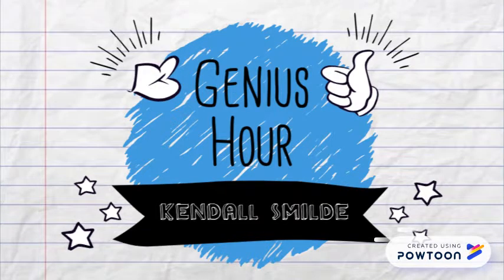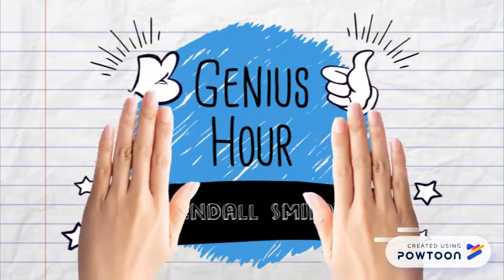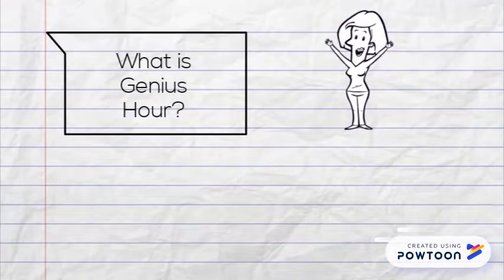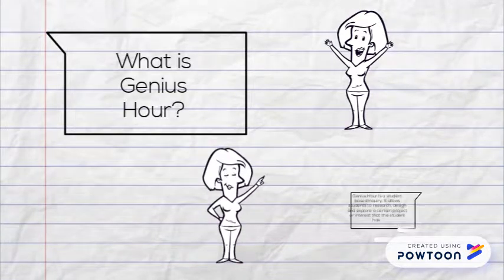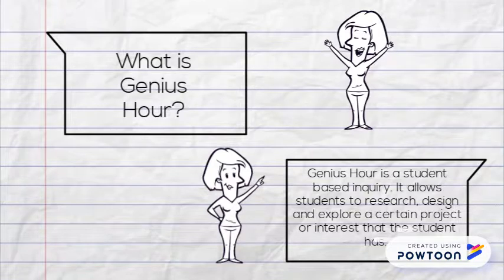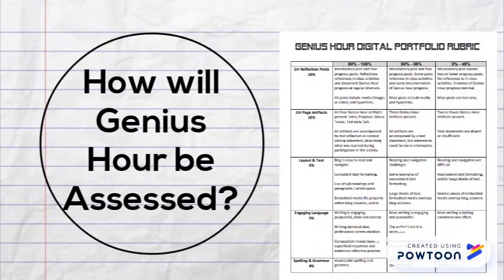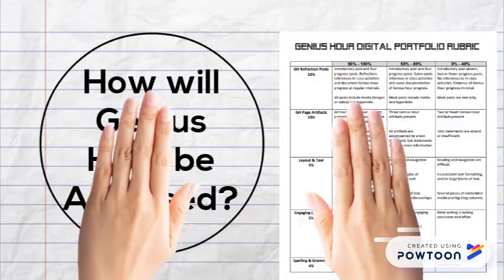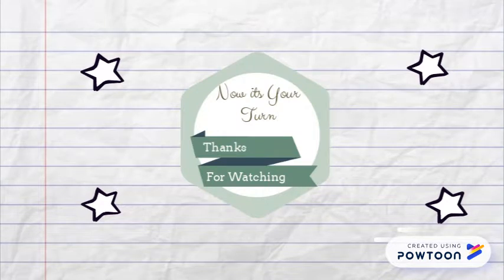Genius Hour PowToons